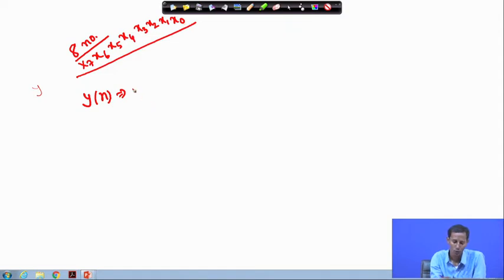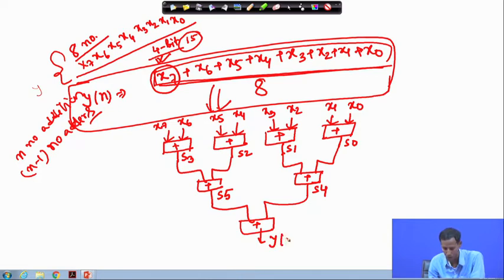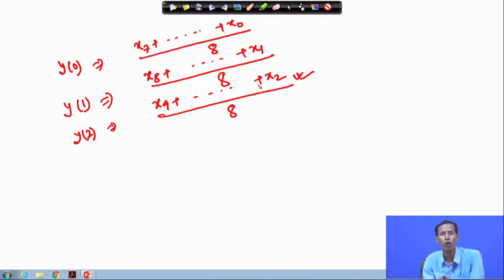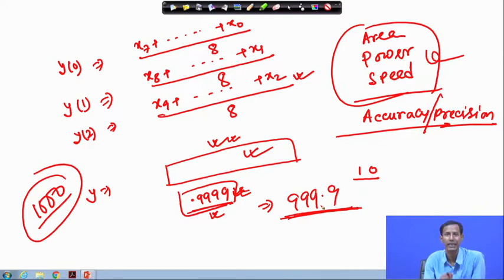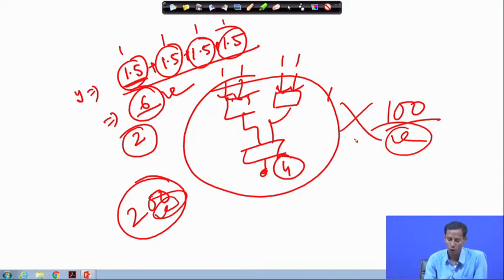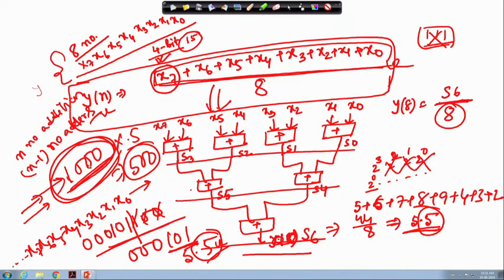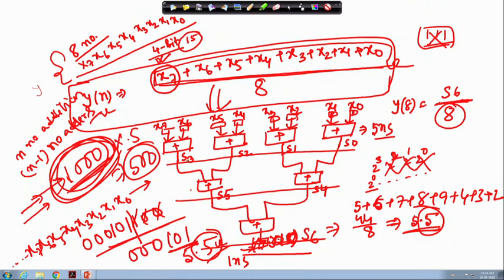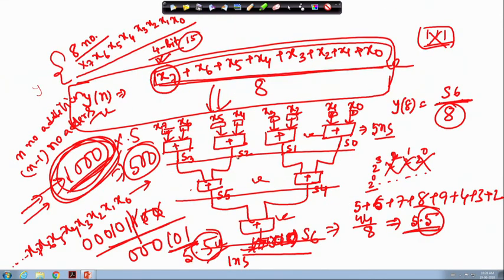Lecture 23: Efficient Adder Architecture